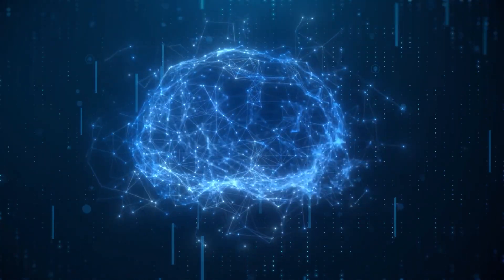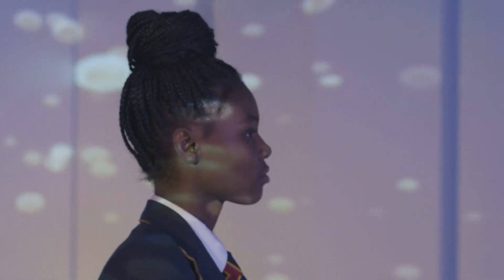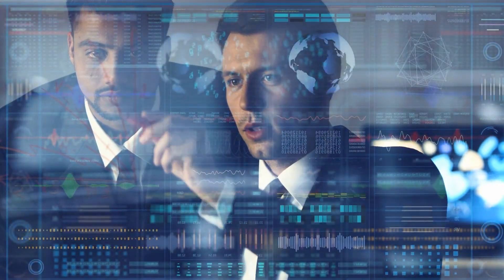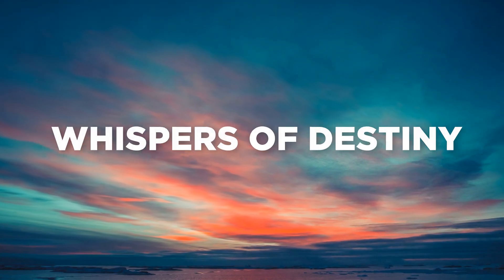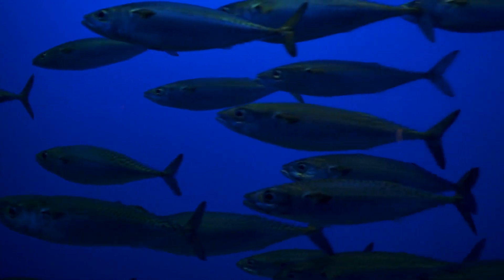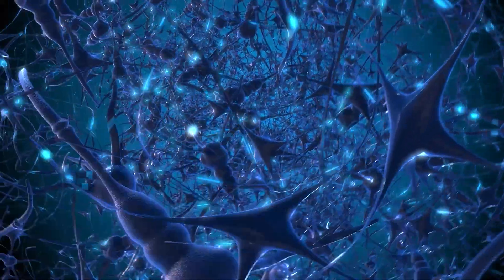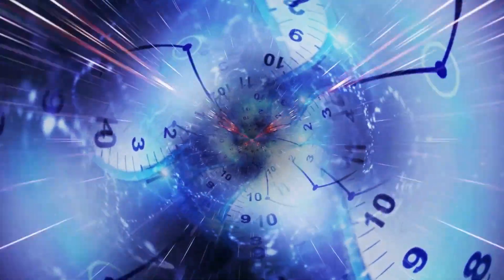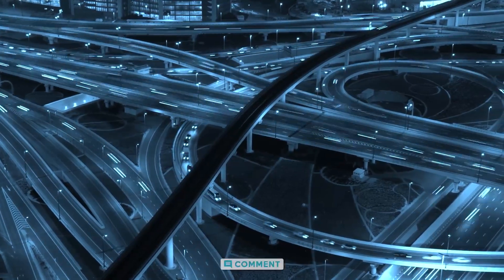Can we do predictions for the future with the help of synchronicity ?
Have you ever felt like you saw the future before it happened? Long ago? With no desire to do it?
Maybe we can see the future through the pattern of synchronicity?
Lets dive into it :)